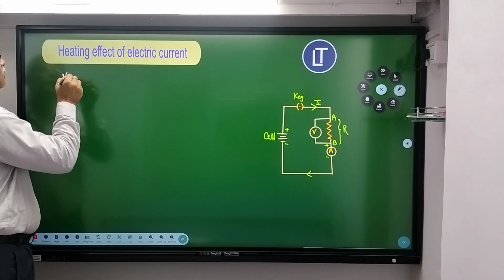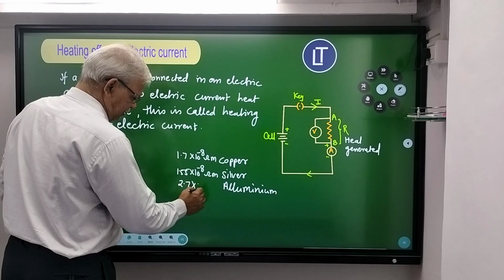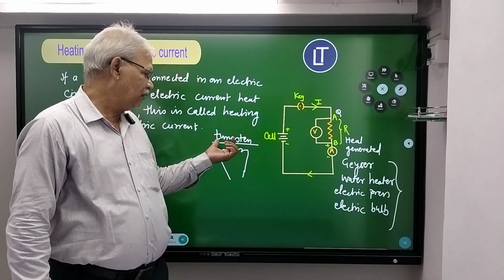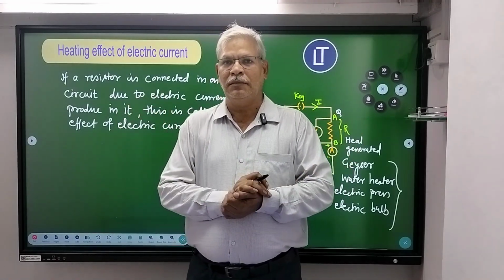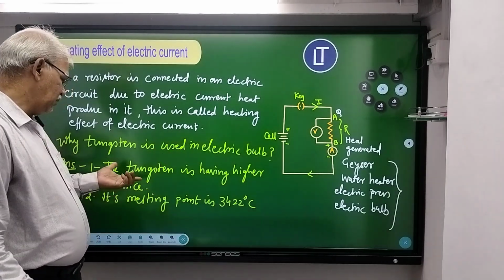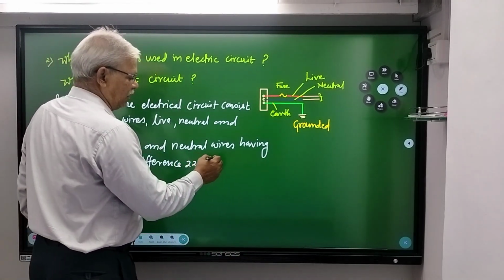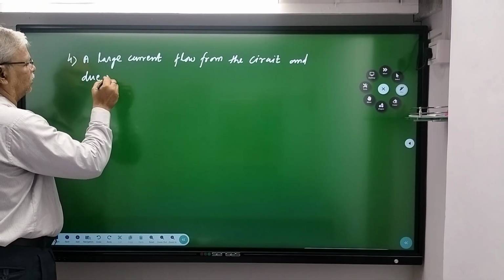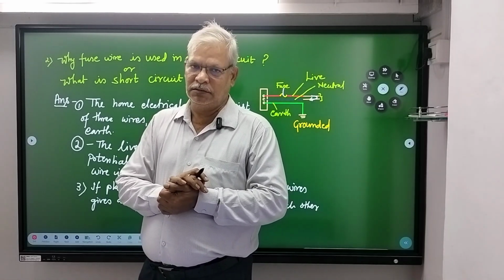Heating effect of electric current, Science 1 std.10th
Heating effect of electric current, why Tungsten is used in bulbs, Lead tutorials